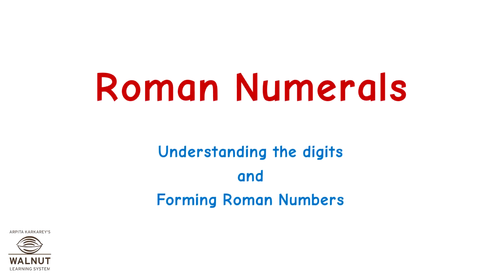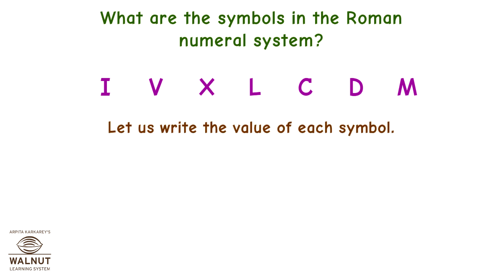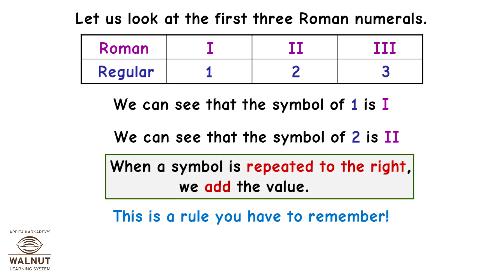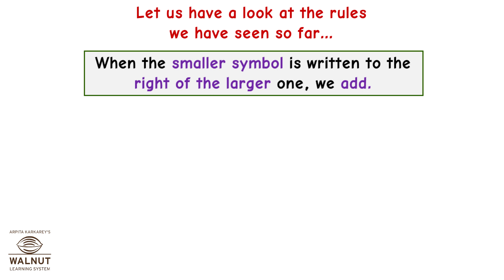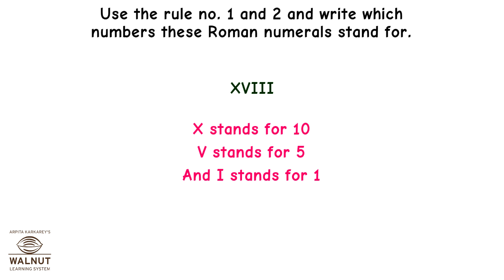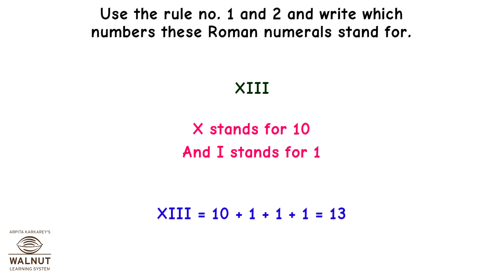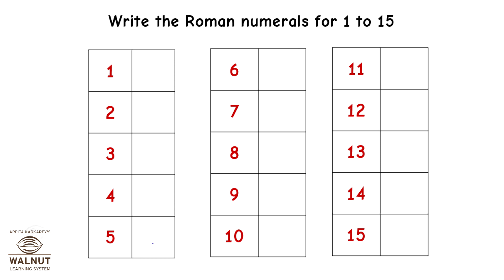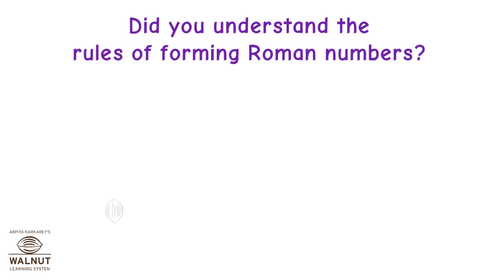6 Math - Knowing our numbers - Roman numerals understanding the digits